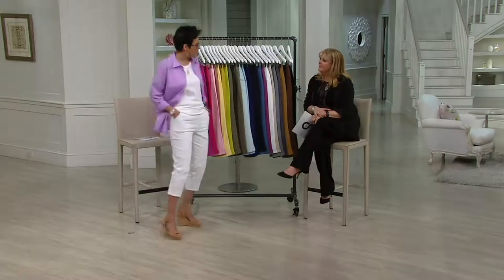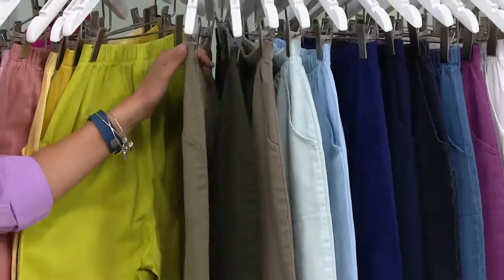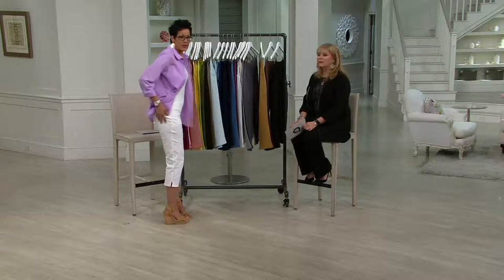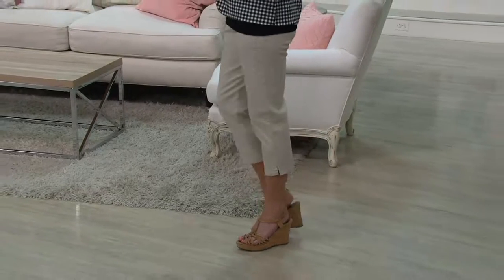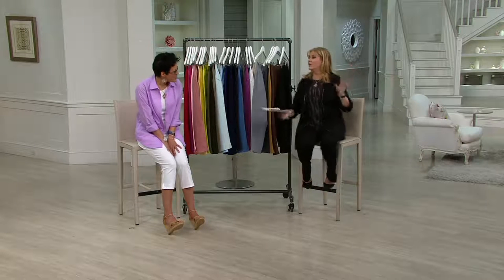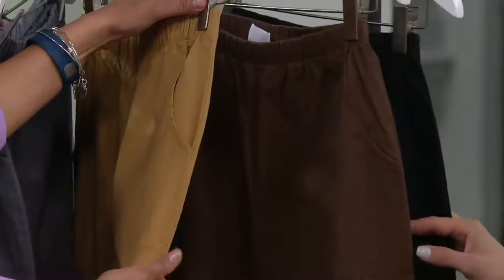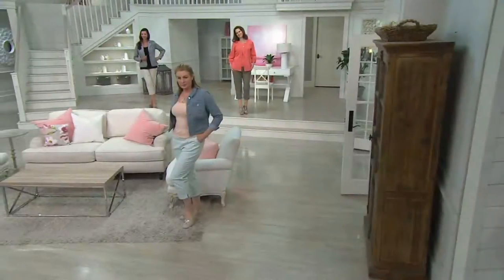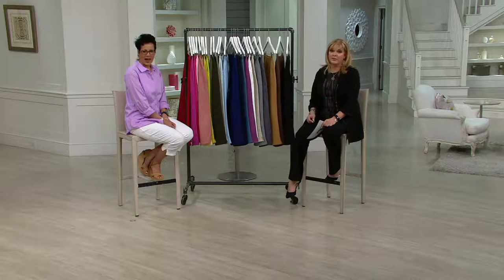Denim & Co. Original Waist Stretch Crop Pants w/Side Pockets on QVC